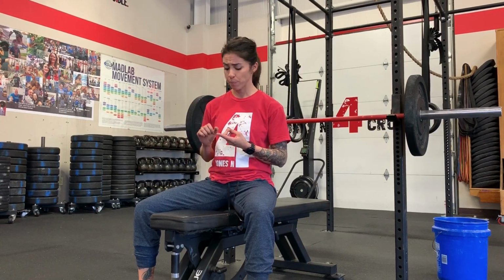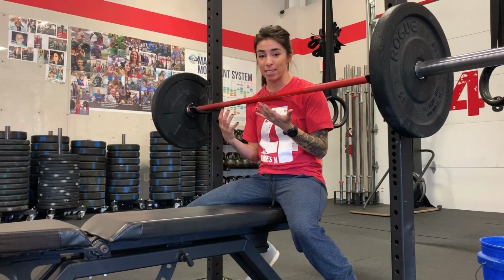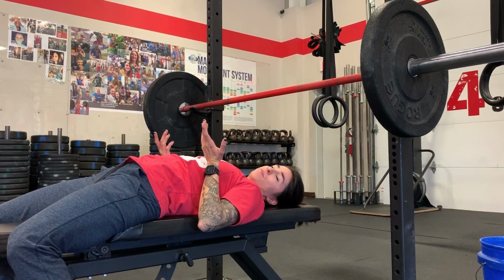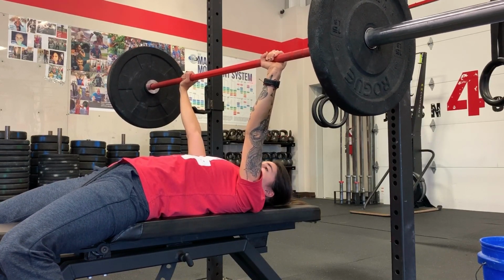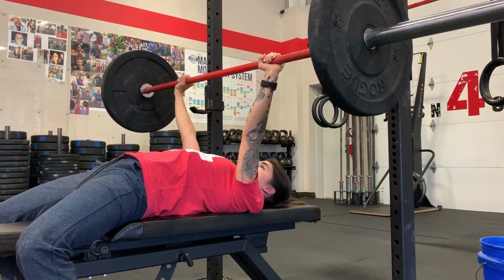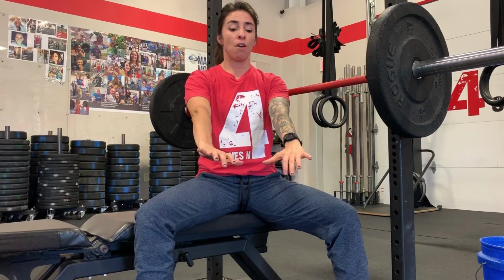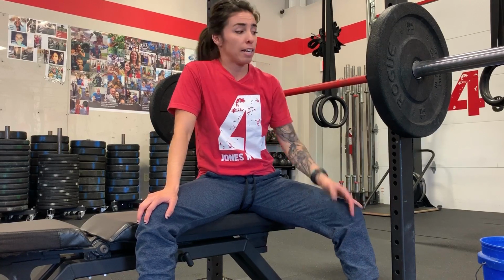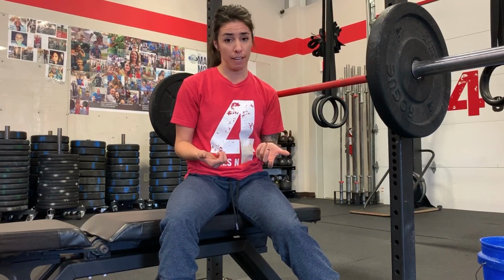Technique Tuesday: Bench Press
The Bench Press!
Nothing is better than a good old fashion bro lift to get YOU PUMPED!!

The Granite Games Spring Throwdown is coming up and Event 1 is brining our competitors a 3 rep max bench press.
If you're registered, thinking about signing up or just wanting to be a stronger lifter...tune in to Coach Crissy's simple rules, set up and safety tips to help take your benching skills to the next level.